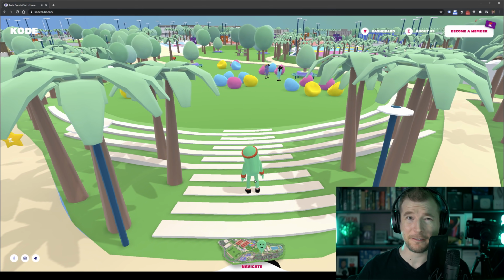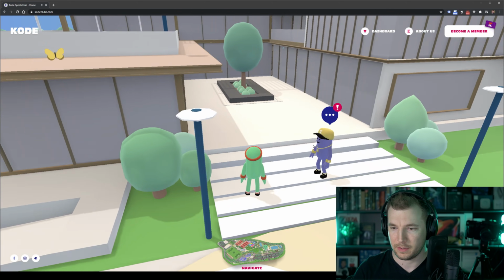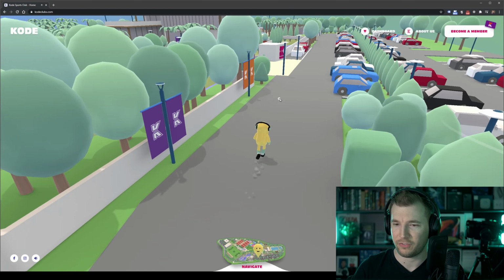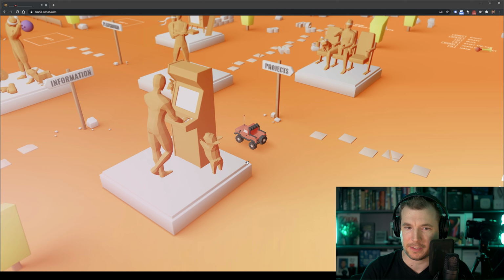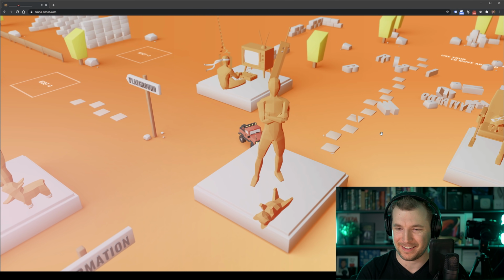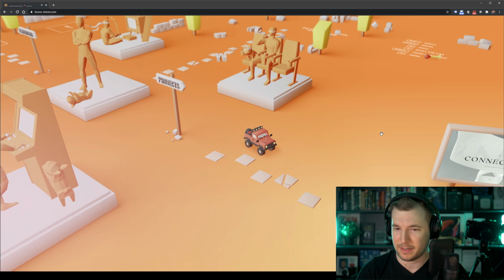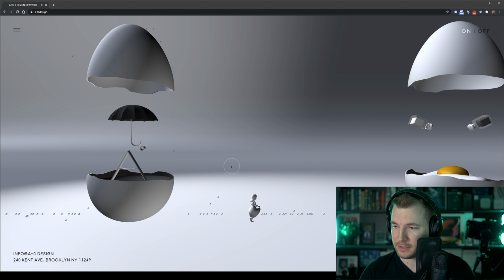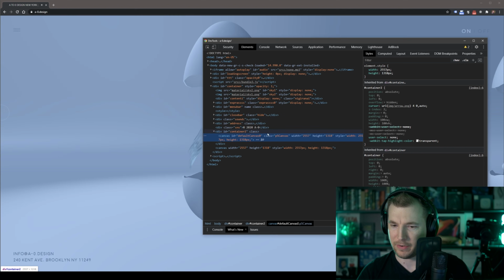Web Developer Reacts to Amazing Websites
I'm a website developer, and today I'm reacting to these websites which are out of this world.